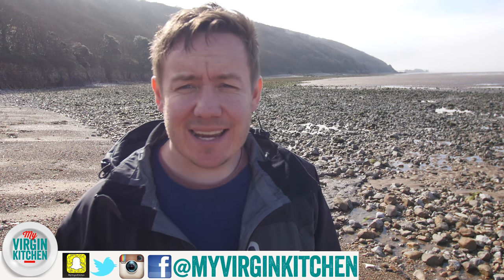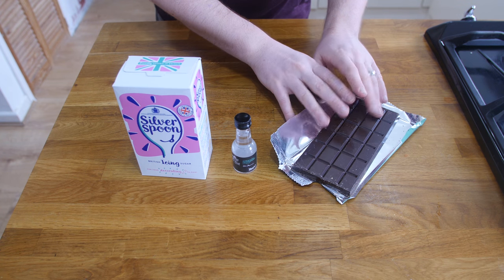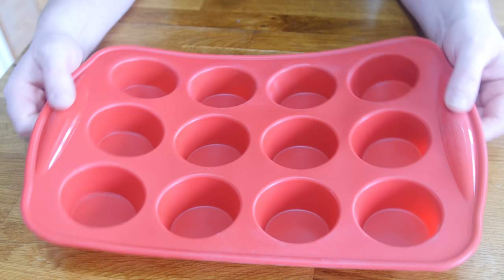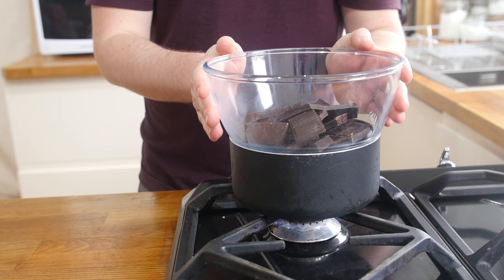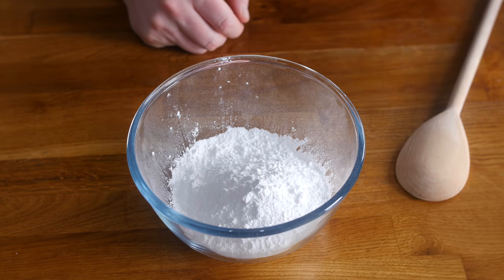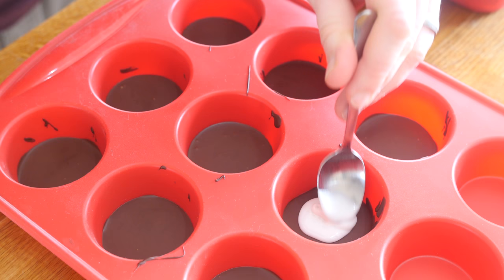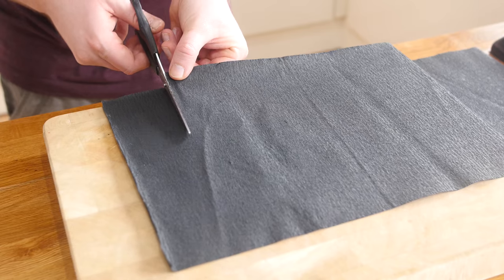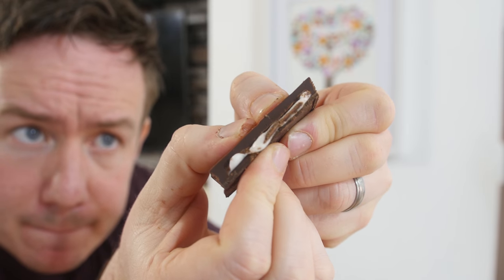HOMEMADE AFTER EIGHT RECIPE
Lots of you have asked for a homemade After eight recipe so here you go, only 3 ingredients, but they taste super fresh too! So good!